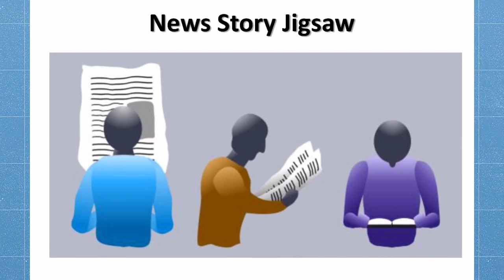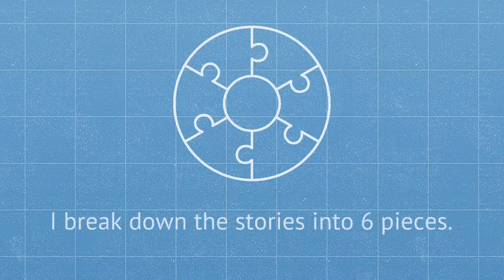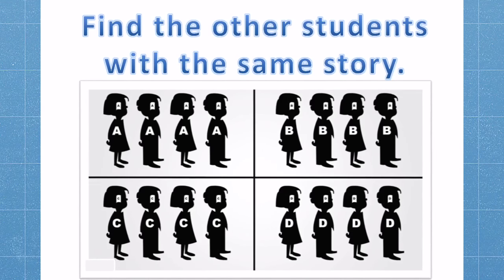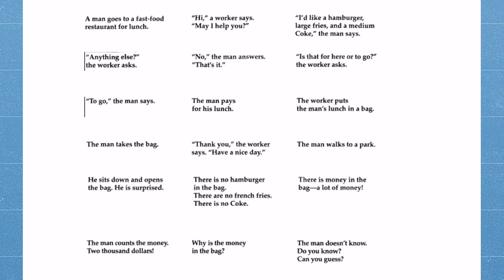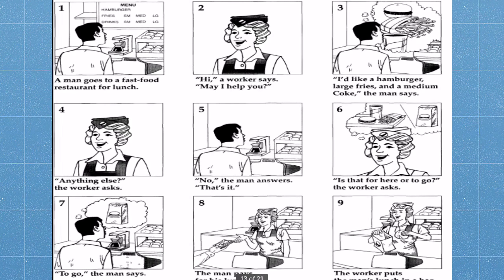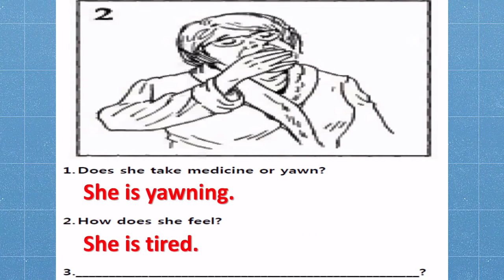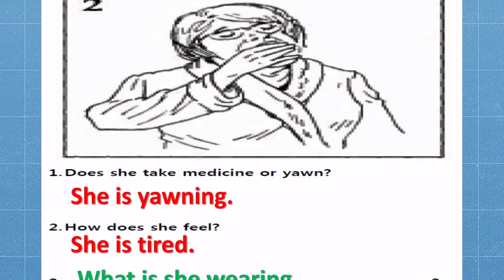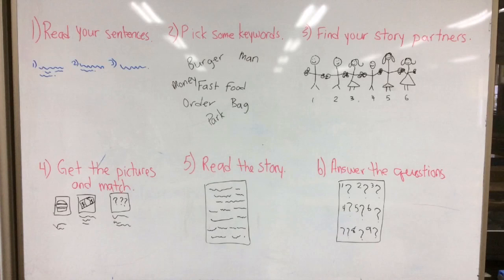Jigsaw Reading & Storytelling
Learn about my take on this classic TESOL reading activity.